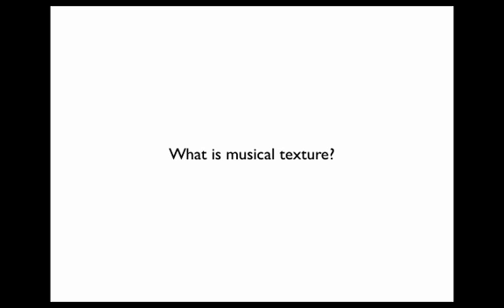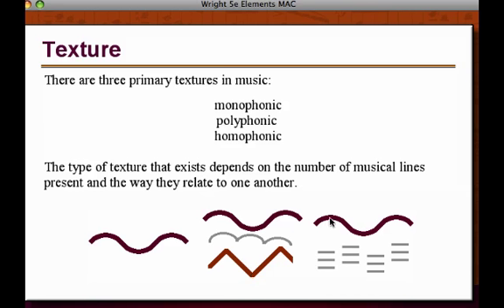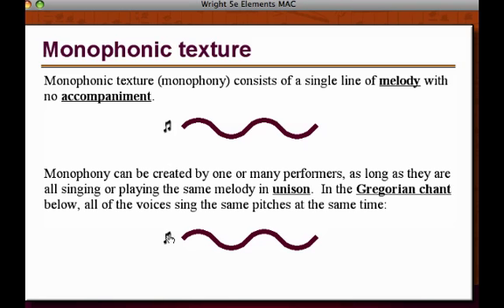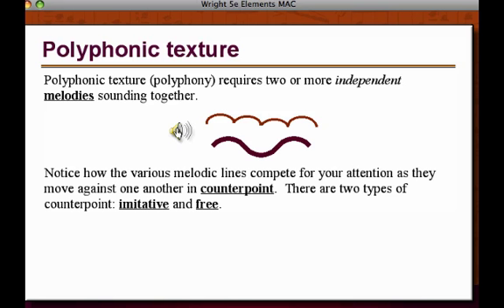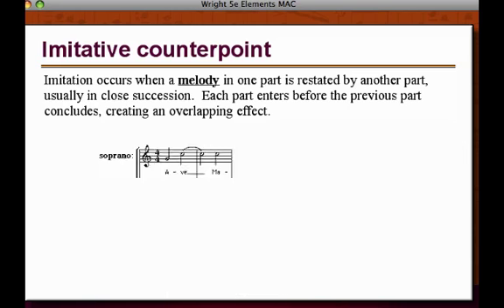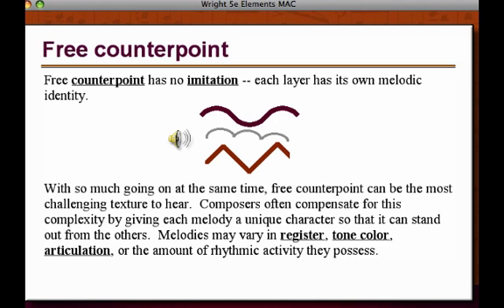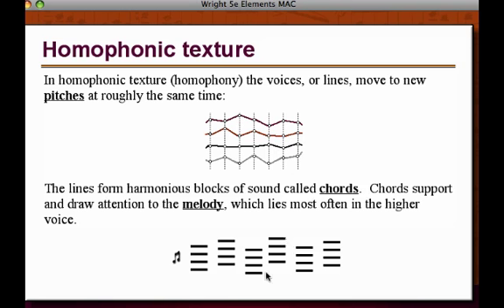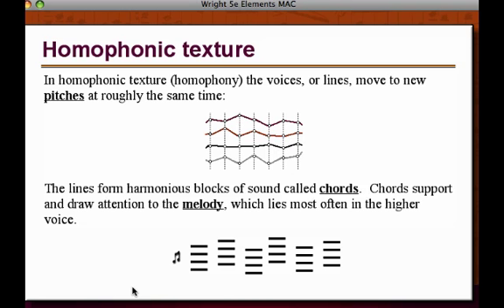Mus 1139 Texture